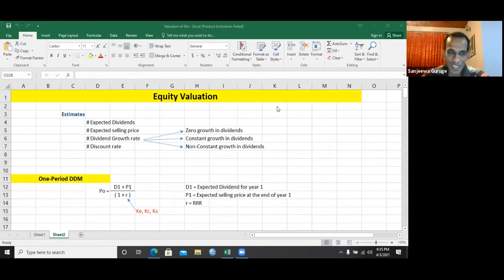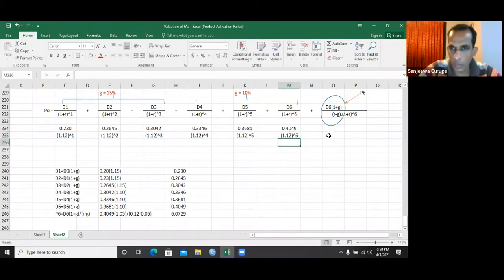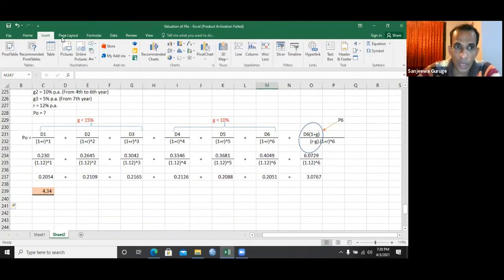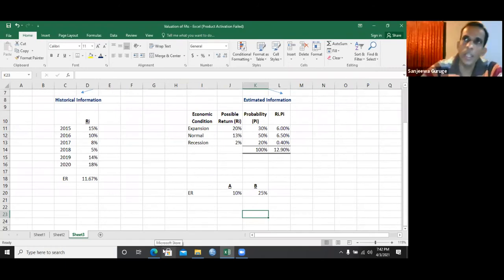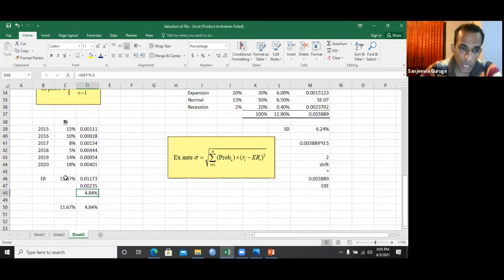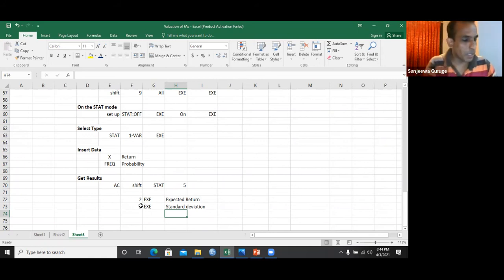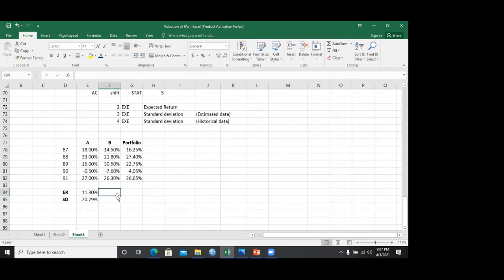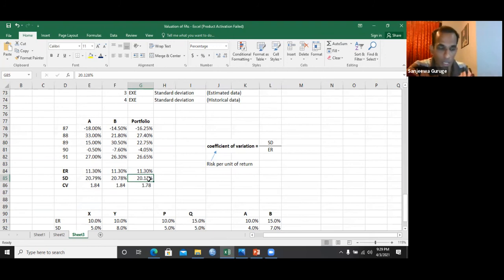FM 04th April 2021